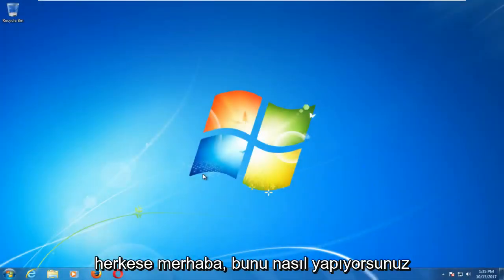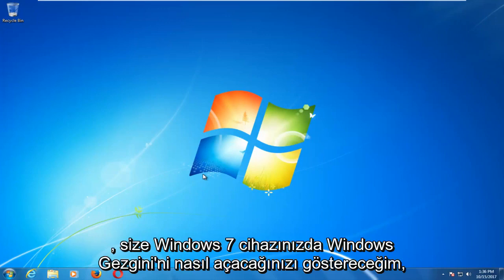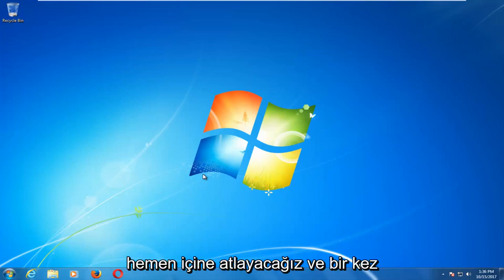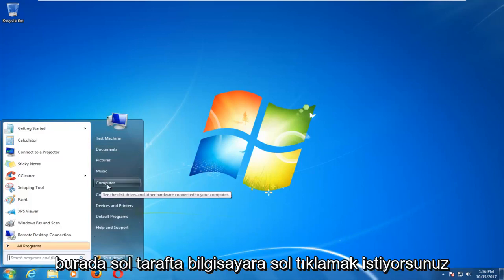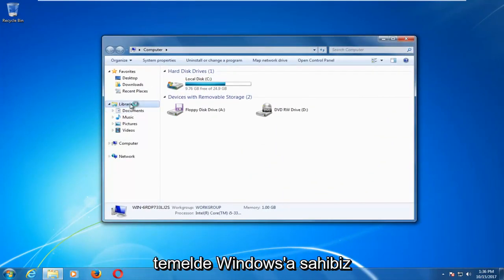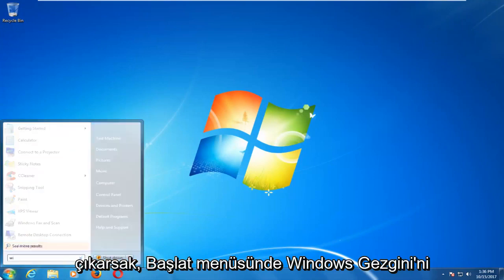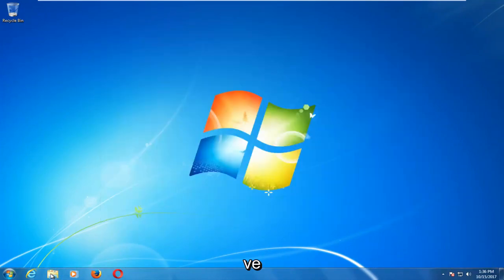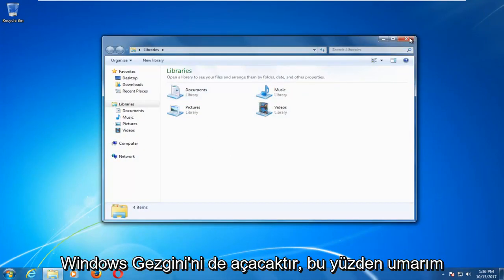Windows 7'de Dosya Gezgini nasıl açılır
Windows 7'de Windows Gezgini Nasıl Açılır.